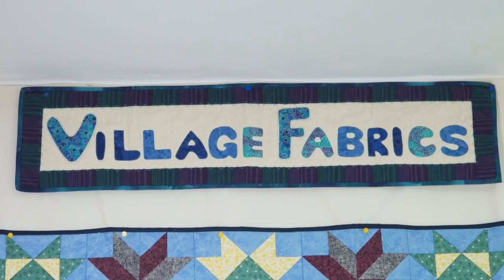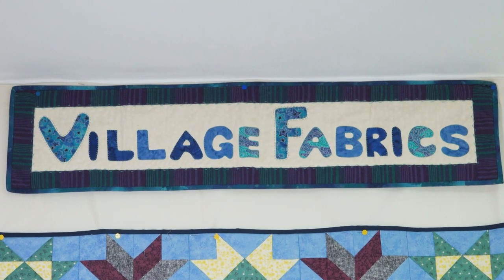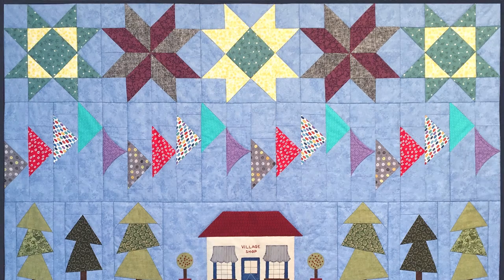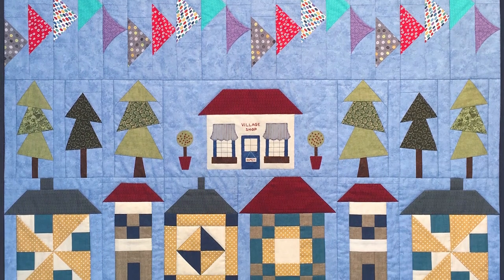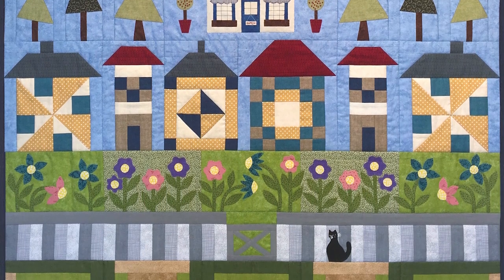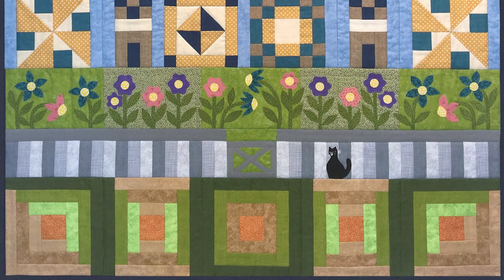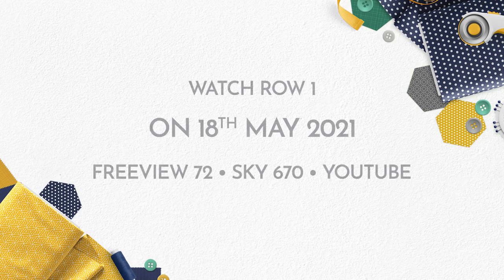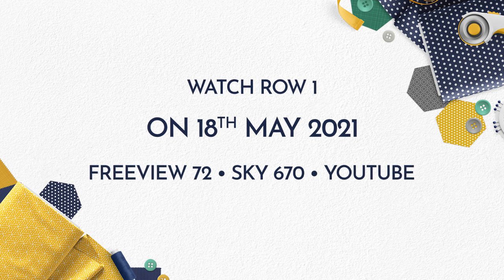Village Street Row a Month with Yvonne McAtamney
Join Yvonne from Village Fabrics for the Launch of 'Village Street Row of The Month'!

This is a brand-new project to Sewing Street where each month Yvonne will bring you a new row and once you have completed all of the rows you will have created the lovely Village Street Quilt.

Each month Yvonne will be focusing on a different technique, so there is loads to learn too!

If you miss any of the live shows you can catch up on our YouTube channel in the 'Row a Month' playlist.